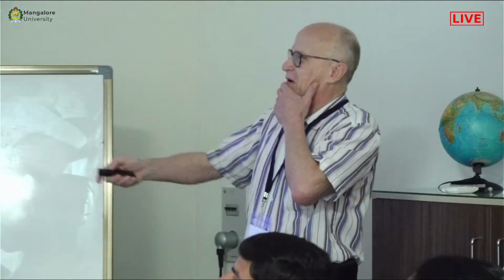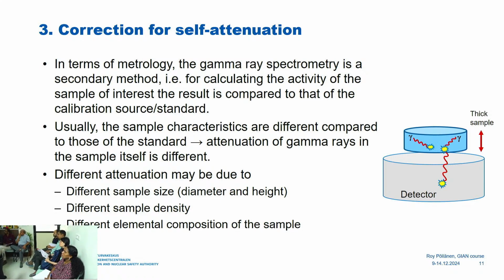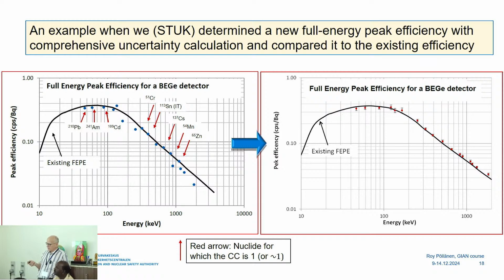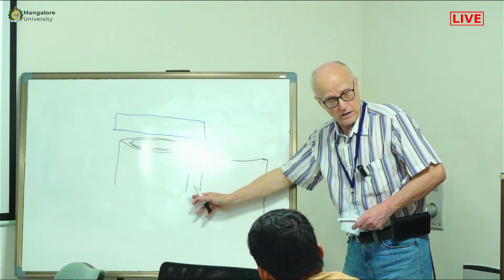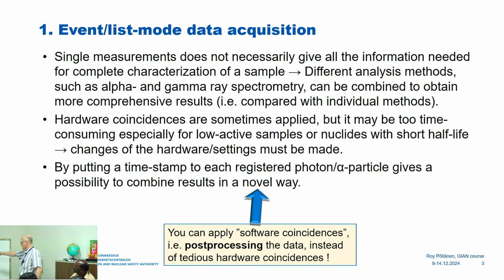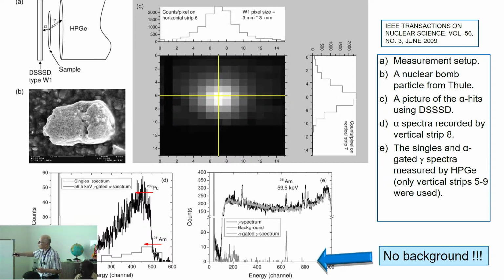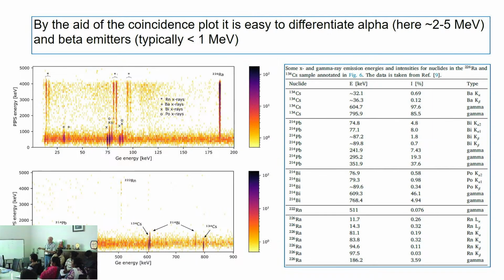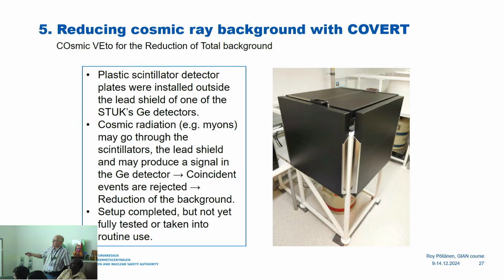Live - Global Initiative of Academic Networks (GIAN) - DAY 6 - Lecture Session 6